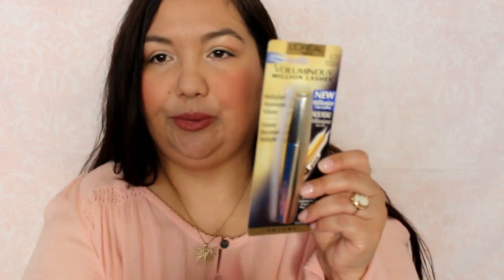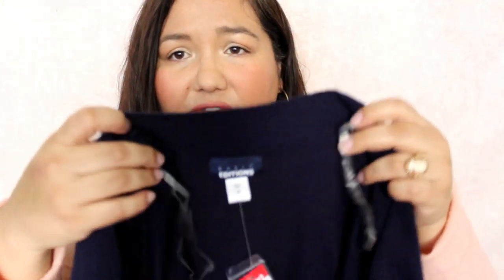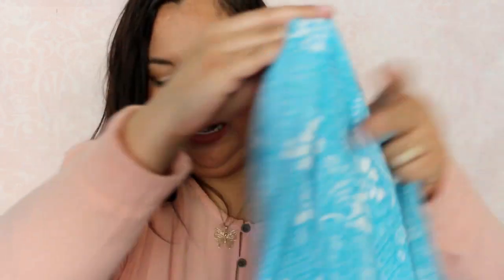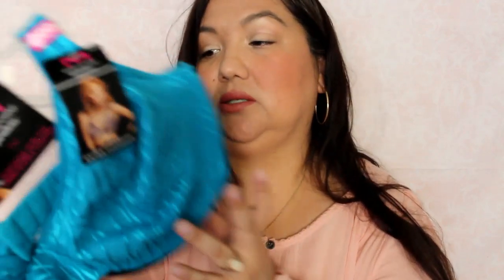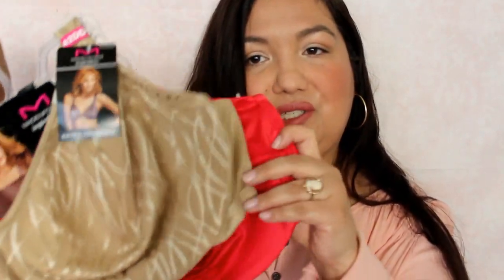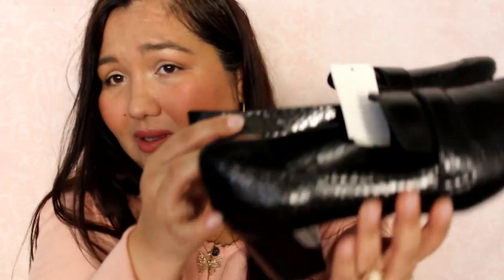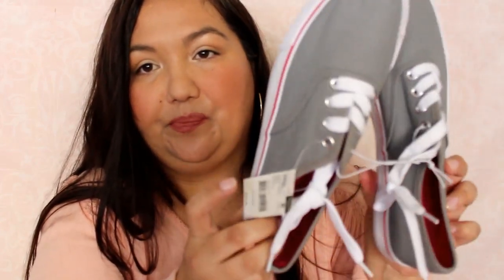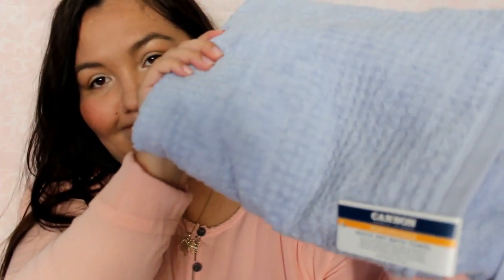Kmart Haul | Clothing Shoes & More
today I'm sharing a Kmart haul showing you some of the clothes, shoes, & other items I bought recently, hope you enjoy (links below)!!!

Jaclyn Smith Women’s Annisa Black Dress Heeled Loafer (no link)